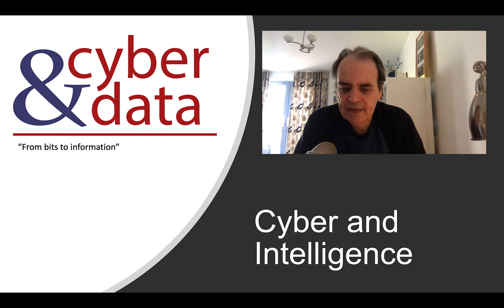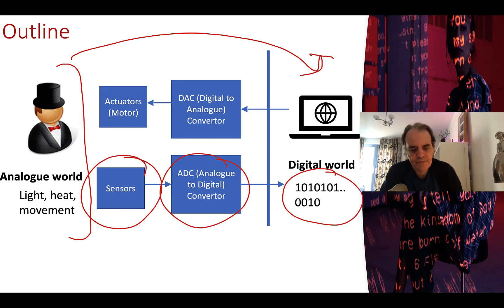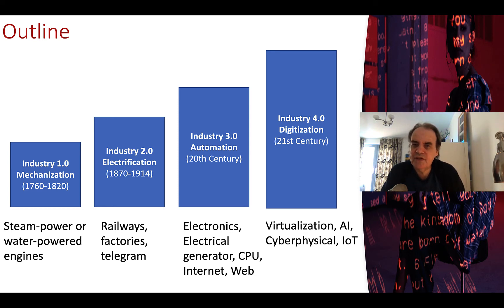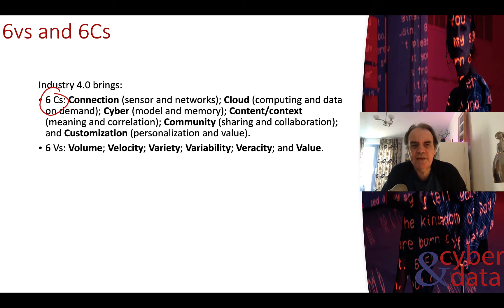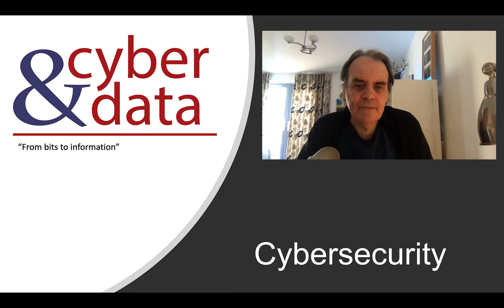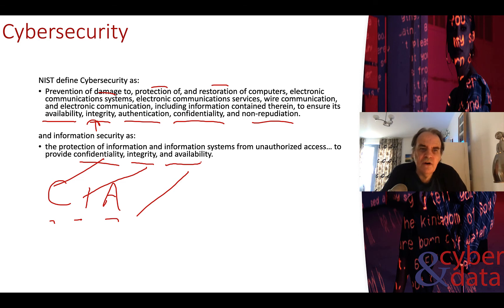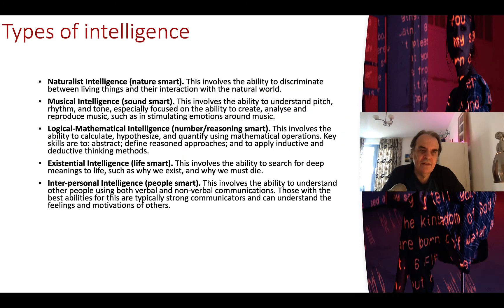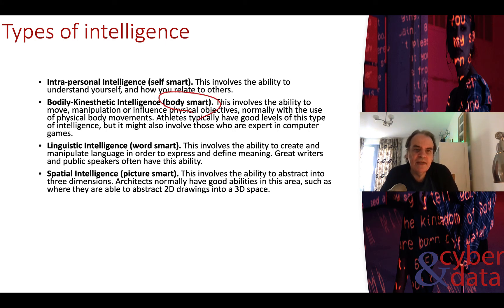Cyber&Data: Cyber and Intelligence